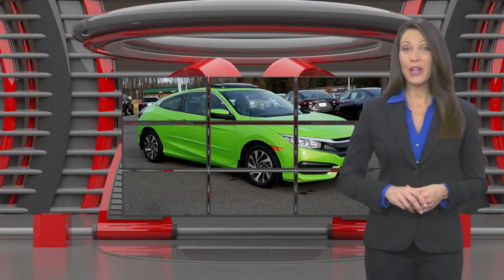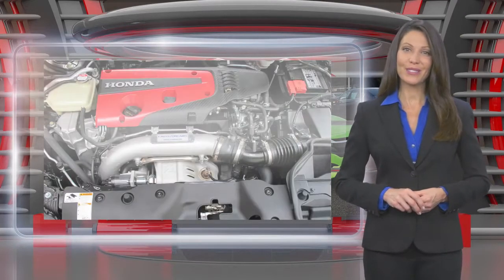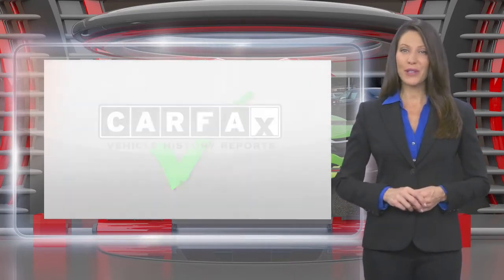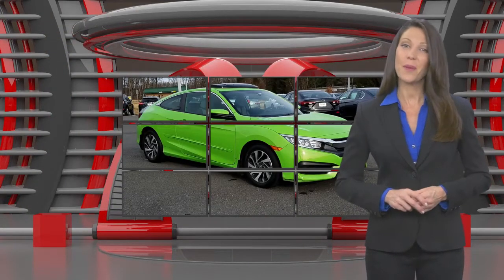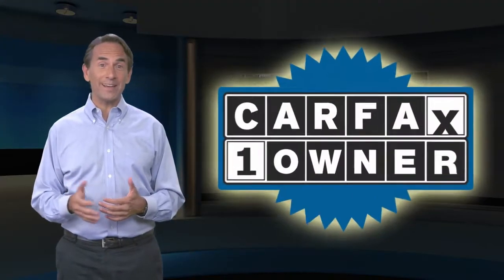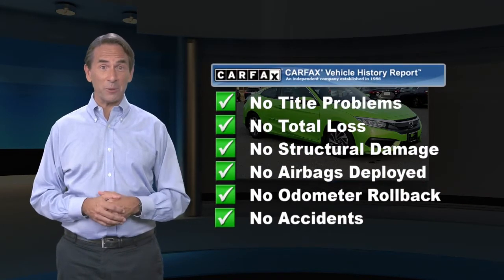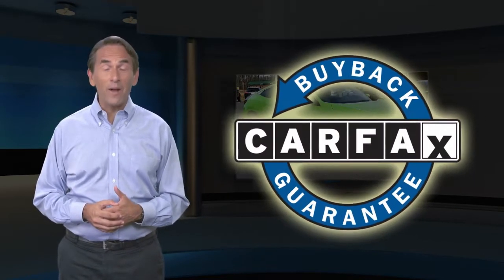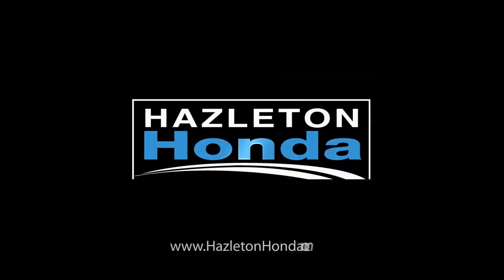Certified 2016 Honda Civic Coupe LX-P, Hazle Township, PA 10125P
Hazleton Honda

ONLY 27,908 Miles! EPA 41 MPG Hwy/30 MPG City! Moonroof, Bluetooth, Remote Engine Start, iPod/MP3 Input, Aluminum Wheels SEE MORE!KEY FEATURES INCLUDESunroof, Back-Up Camera, iPod/MP3 Input, Bluetooth, Aluminum Wheels, Remote Engine Start. MP3 Player, Keyless Entry, Steering Wheel Controls, Electronic Stability Control, Bucket Seats. Honda LX-P with Energy Green Pearl exterior and Black With Gray Accent interior features a 4 Cylinder Engine with 158 HP at 6500 RPM*.EXPERTS ARE SAYINGEdmunds.com's review says "This is a nicely buttoned-down chassis that is lithe and nimble, and it doesn't exhibit an excess of body roll. The variable-ratio steering is direct and eager when the corners get tight and interesting, but it's never darty or nervous. ".OUR OFFERINGSHazleton Honda is the newest Honda dealer in Pennsylvania selling and servicing new and used Honda cars. Our helpful staff will assist you to search our broad inventory and find the right new or used car for you. We offer the best prices to promote sales as well as a great maintenance care program to retain our clients.Plus tax, title & license. Doc fee of $389.00 not included in price. On Approved Credit.Any MPG listed is based on model year EPA mileage ratings. Use for comparison purposes only. Your actual mileage will vary, depending on how you drive and maintain your vehicle, driving conditions, battery pack age/condition (hybrid only) and other factors.

[RLVID:907:8f3c0166f36ca690:8f09a18d69c1a748:1]